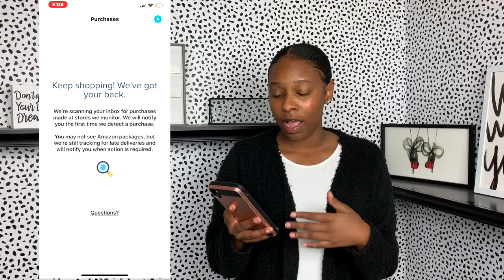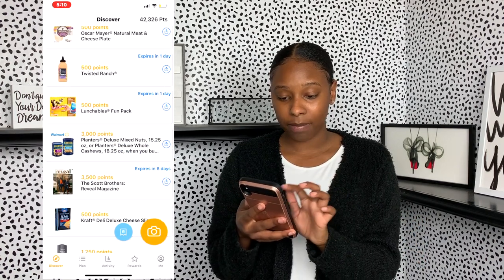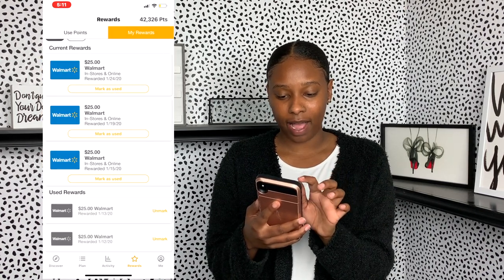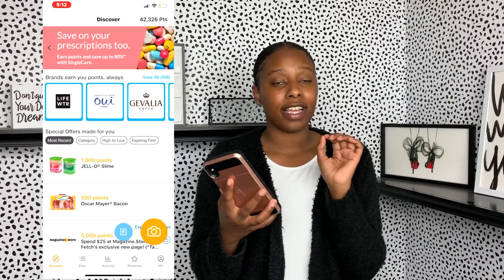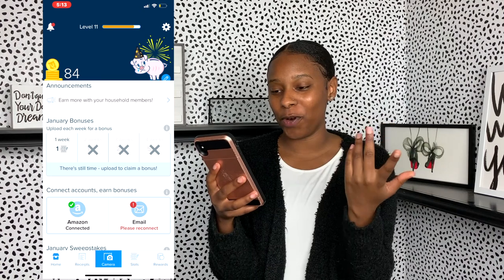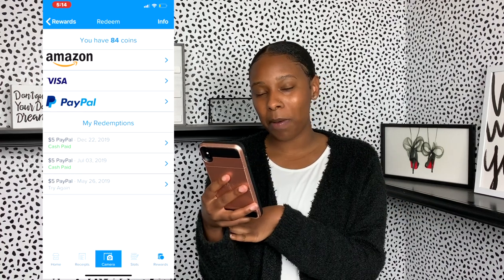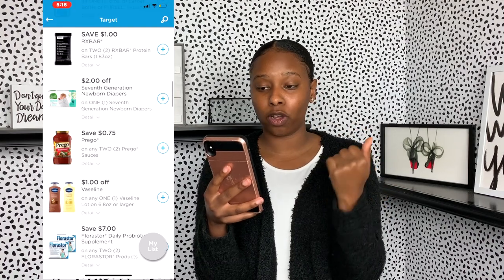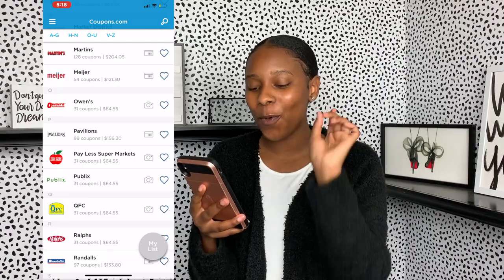5 APPS That PAY YOU To Scan Receipts | Earn Points INSTANTLY in 2020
savvysaturday im sharing my top 5 best receipts app for 2020! Save money and get cash back instantly. These are money apps that work. Im telling you how to make money from your phone. You can use these scanning apps on an Iphone or Android. Some side gigs can be tedious and time consuming, these apps you can use anywhere and they are beginner friendly. What are some other side hustle/ work from home videos would you like to see?

mobee

buzz me..

My name is Jade. I am a senior studying Business Administration. I am reinventing my channel to teach you how to create an online business step-by-step. I want to help you create a successful business. Creating a successful business can be overwhelming, but I am here to help. My videos show you: day in the life of an entrepreneur, how to make / create a business plan, business plan template, how to create a website or start a business on shopify, how to start an online business for free, how to create a successful business, how to use instagram, create business ideas, how to start a business, how I I package my lashes for my lash brand, day in the life of starting / owning a lash brand, lash brand ideas, and more! I hope these video help you learn how to start your own lash brand.